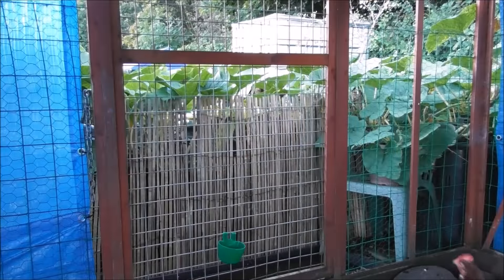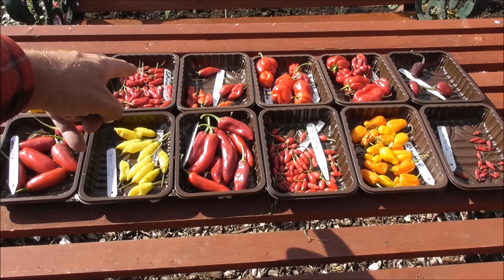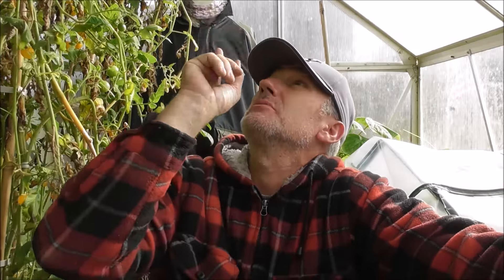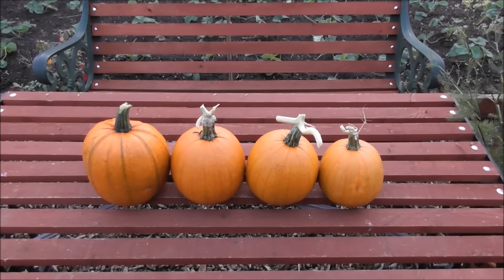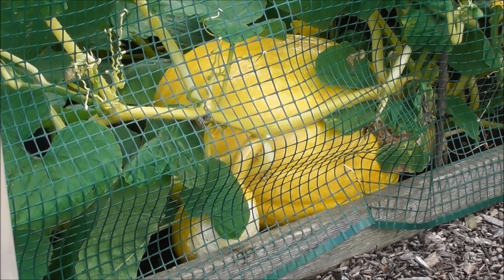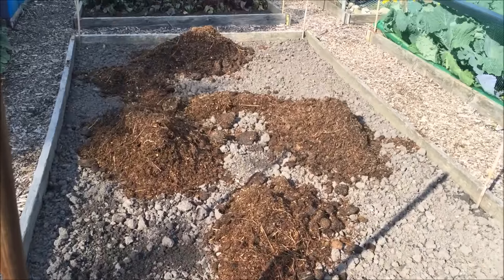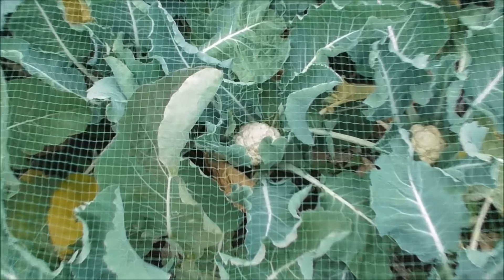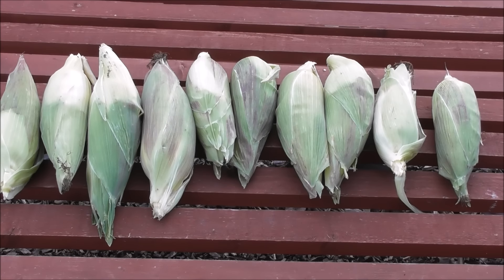Preparing Raised beds & Harvest ALLOTMENT DIGGERS 29-09-2016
In today episode we start preparing one of the Raised beds ready for its winter crops, We will also be harvest the Chilies from the front greenhouse, Jack O Lantern Pumpkins, and Sweetcorn, We will also taking a look at the Cauliflower and the Atlantic Giant Pumpkin, And talking a bit about the AGM meeting Plus much more.